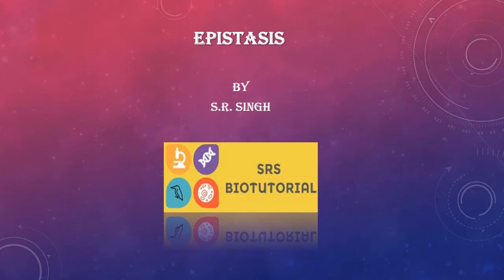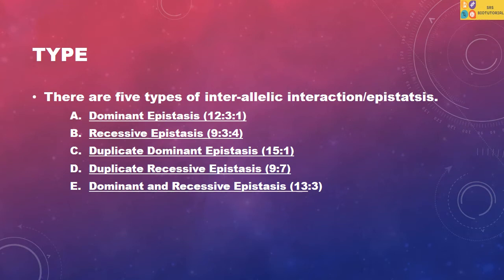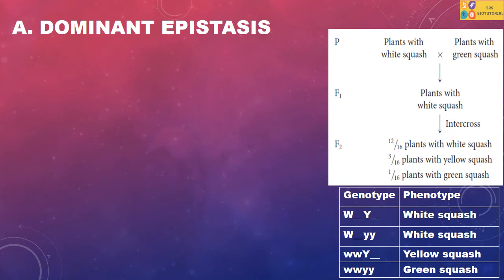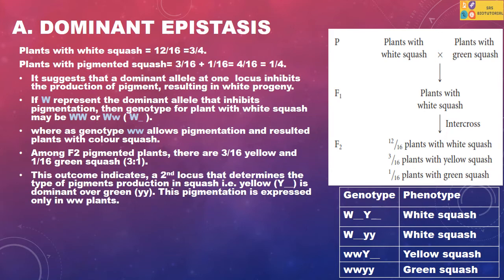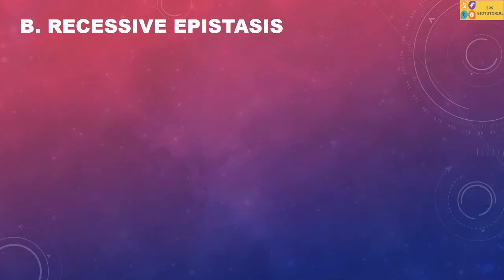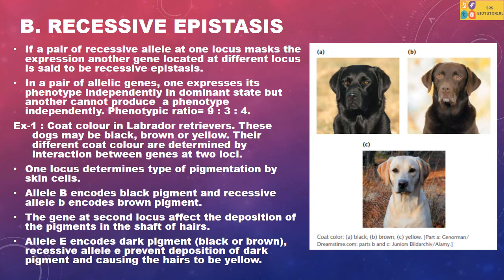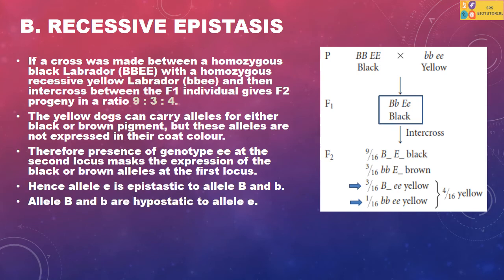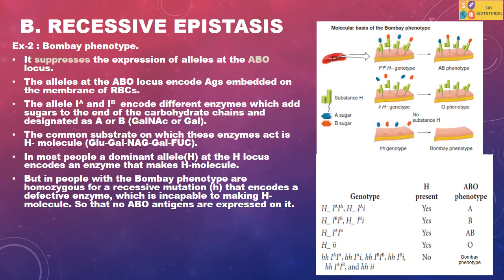Epistasis, part- 1 ( Dominant epistasis and Recessive epistasis )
It is a type of gene interaction in which one gene pair masks or modifies the expression of another gene pair at distinct locus. It is an inter allelic interaction i. e. the interaction between alleles of different genes. The gene which masks the expression of another non allelic gene is called epistatic gene. The gene which was suppressed is called hypostatic gene.
There are five types of inter-allelic interaction/epistatsis.
Dominant Epistasis (12:3:1)
Recessive Epistasis (9:3:4)
Duplicate Dominant Epistasis (15:1)
Duplicate Recessive Epistasis (9:7)
Dominant and Recessive Epistasis (13:3)